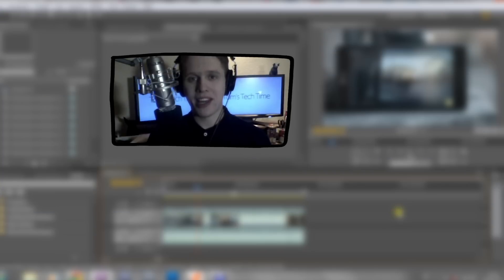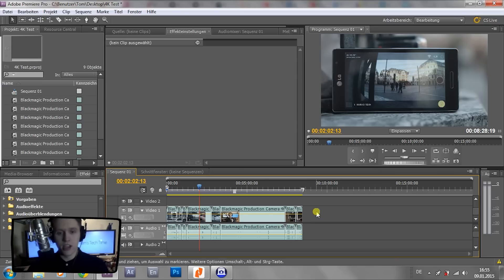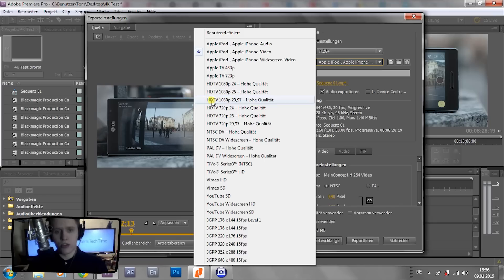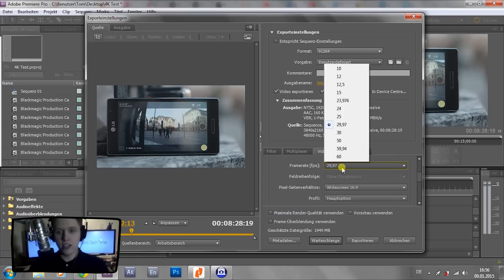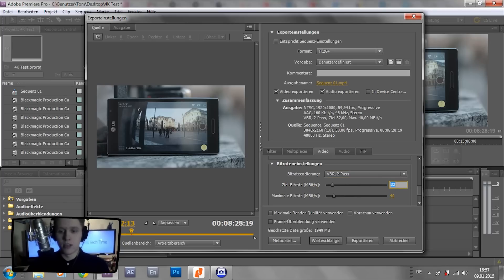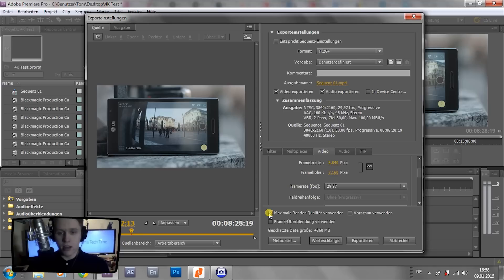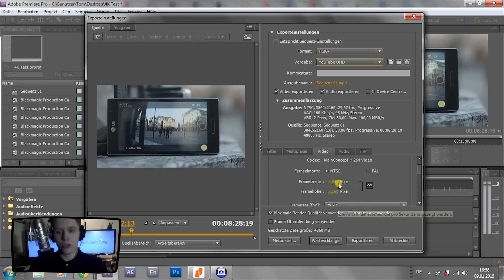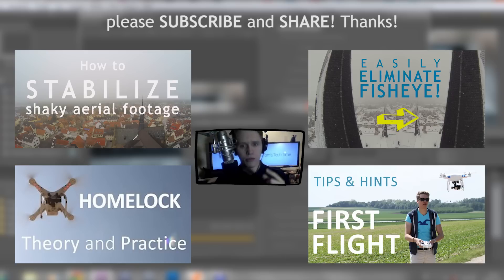How to export 4K using Adobe Premiere Pro | TUTORIAL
Within this short Tutorial I'll demonstrate an easy way that allows you to render and export your project in 4K quality! Issues like "invalid framesize" aren't a problem anymore! Check it out!

P.S.: If you want to create smaller files, simply lower the bitrate. 15 should work for most consumer 4K needs! The files will be nice and handable that way!